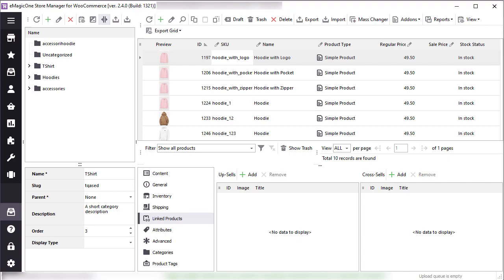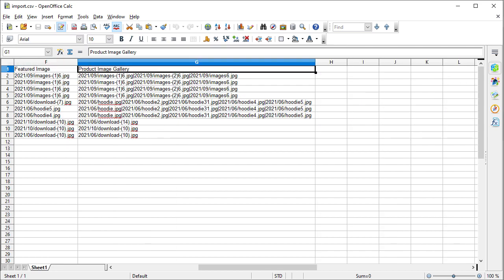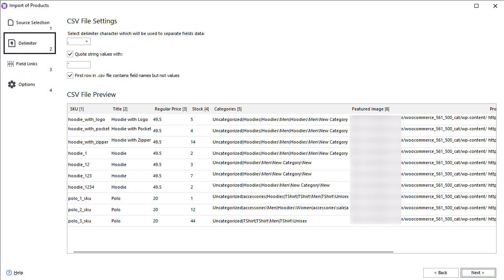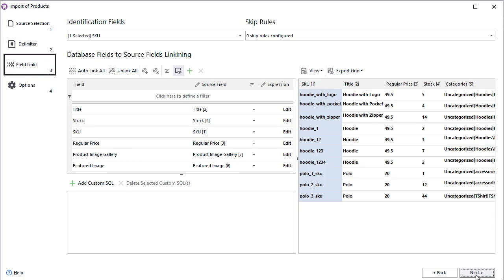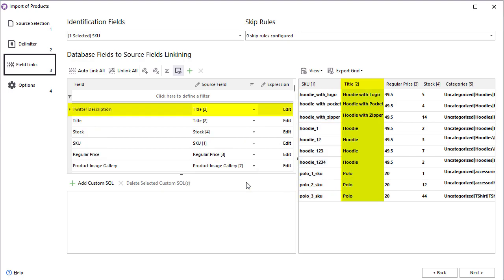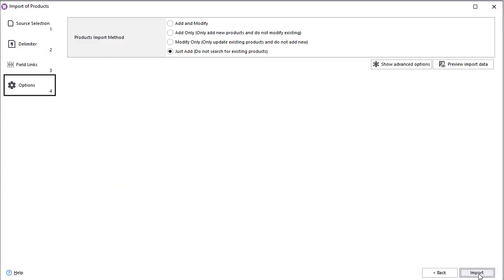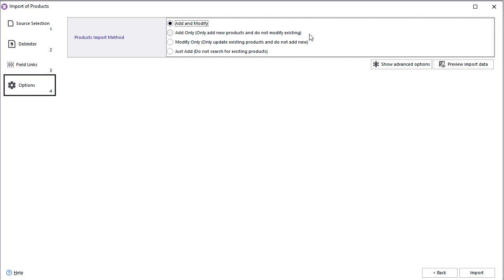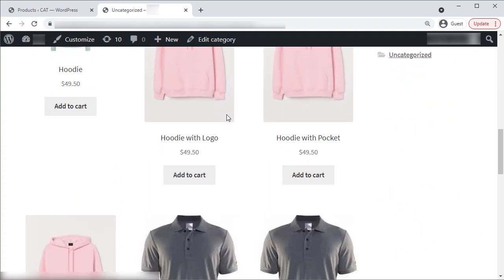Store Manager for WooCommerce Import Products Step-by-Step Instructions by eMagicOne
and follow the instructions to perform your WooCommerce products import.

Have you faced with WooCommerce import errors? Store Manager for WooCommerce will help you upload your csv, xml, Excel, Google Spreadsheet, or other file flawlessly.

Contact free mail, char or phone support and get further assistance.